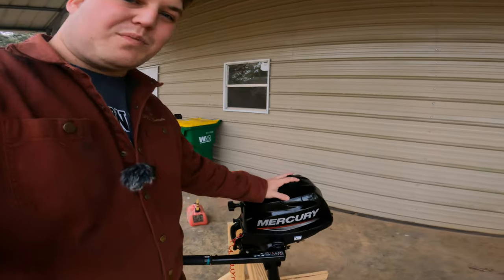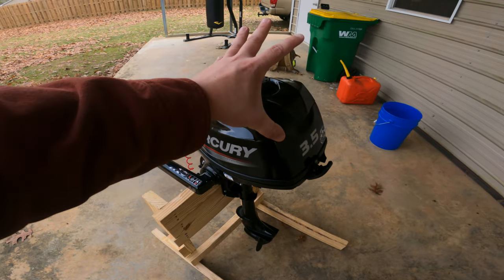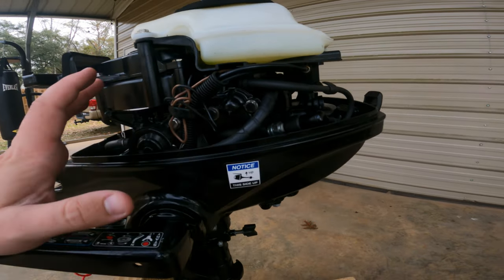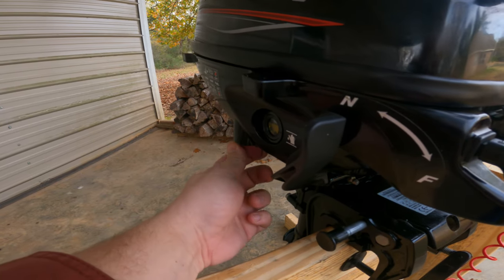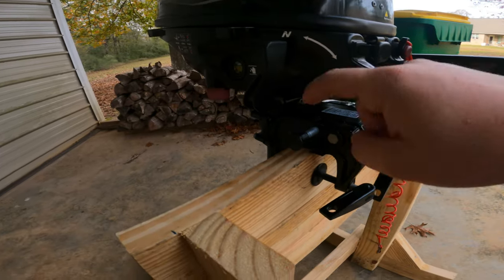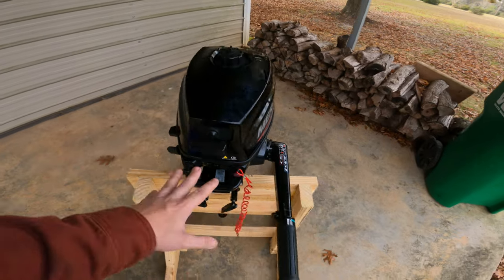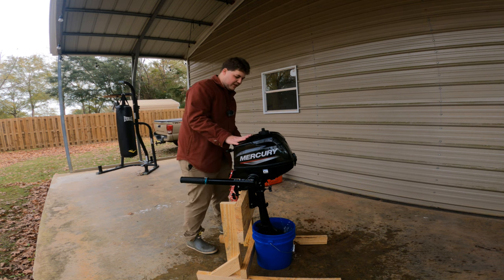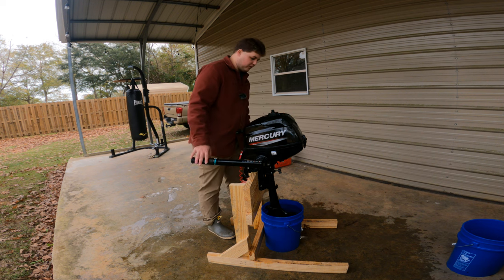3.5 hp Mercury review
In today's video I go over the 3.5 Mercury ( Tohatsu ) outboard in detail. I discuss the origins of this motor, the controls, and features, and how to keep from having issues with this outboard.

Mercury 3.5hp outboard cover

Camera gear and accessories:
GoPro Hero 8
GoPro Hero 8 batteries
GoPro Hero 9
GoPro Hero 9 Enduro Batteries
GoPro Hero 9 media mod
Panasonic camcorder
Garmin Dashcam mini 2
Scope cam 2
DJI Mavic Air 2
LED film light (lume cube)
Rode wireless go mics
SD card
Tree camera arm